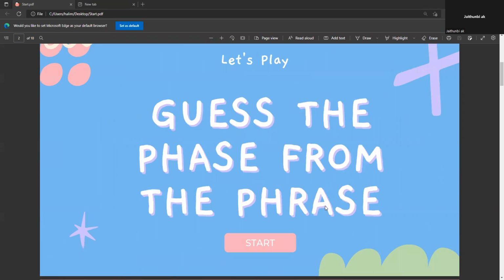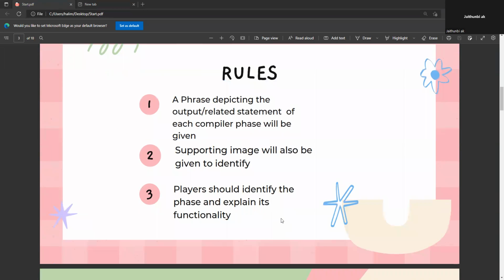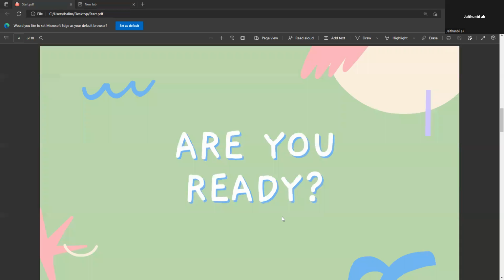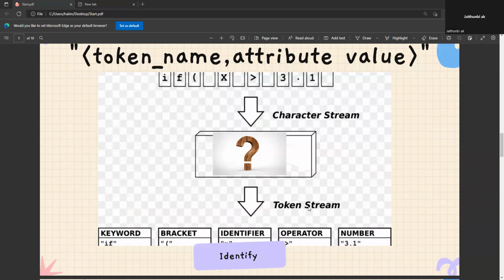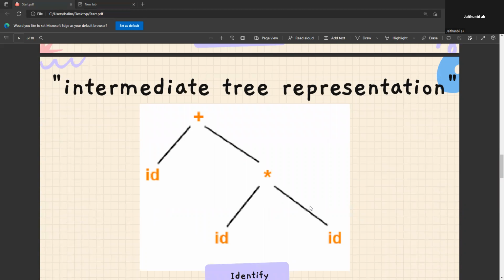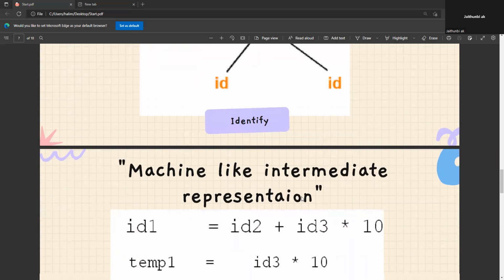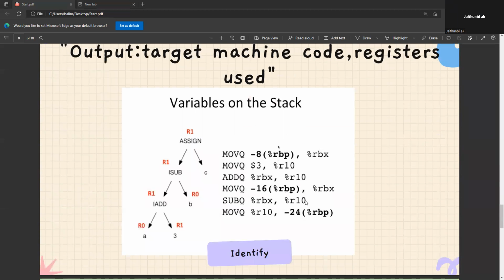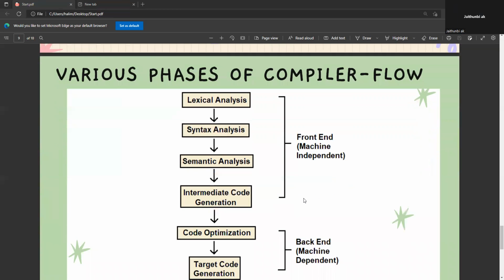A Pedagogical approach Compiler Design